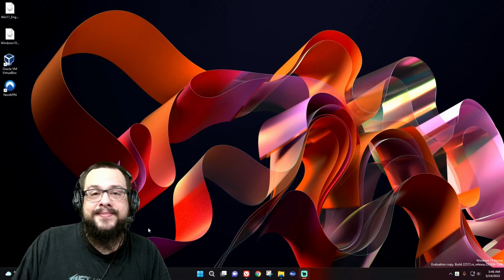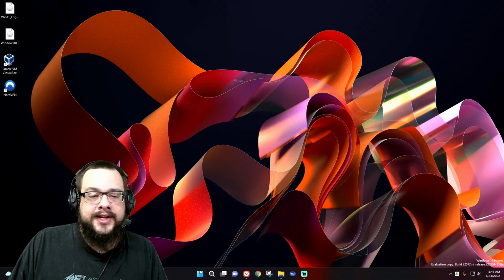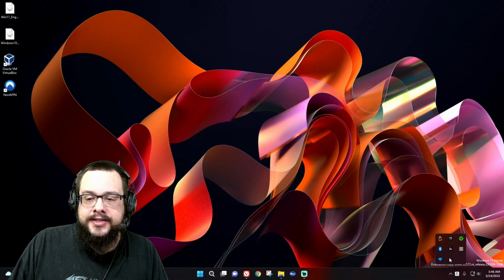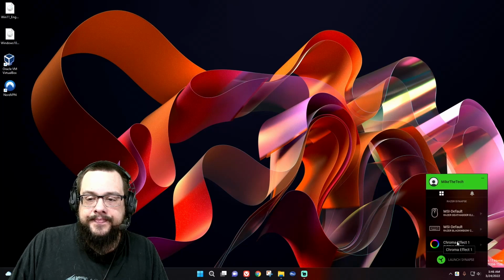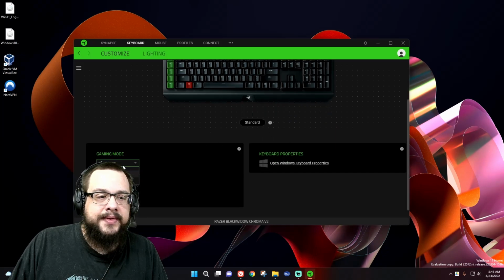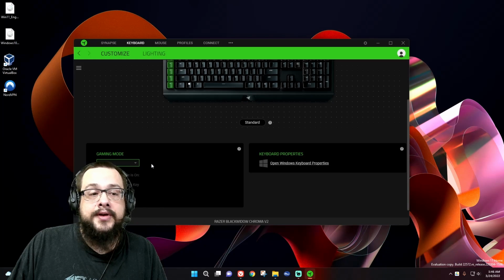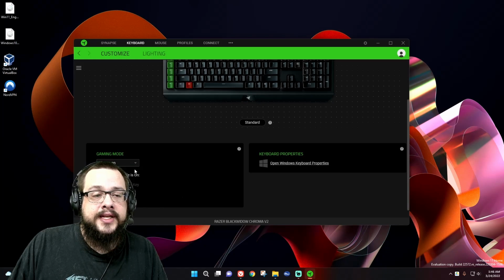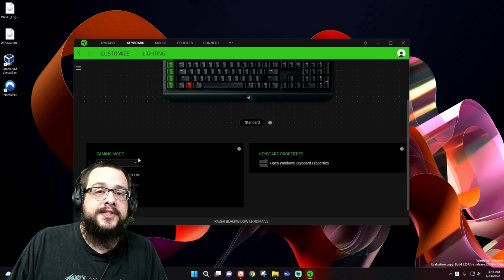Fix Windows Key not working on Windows 10/11 (for Razer keyboards)